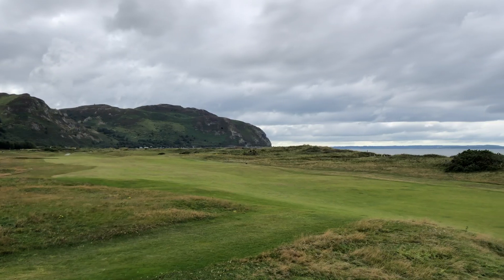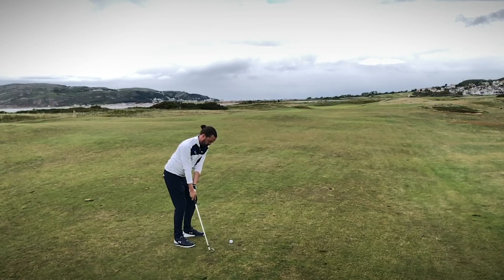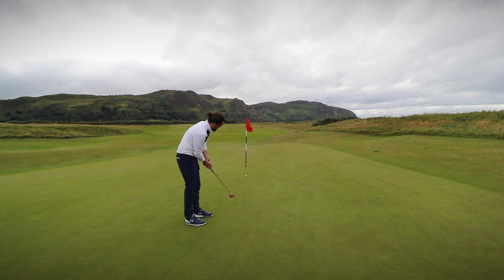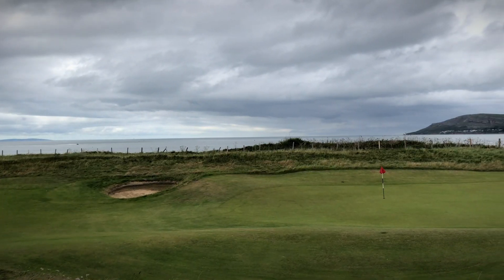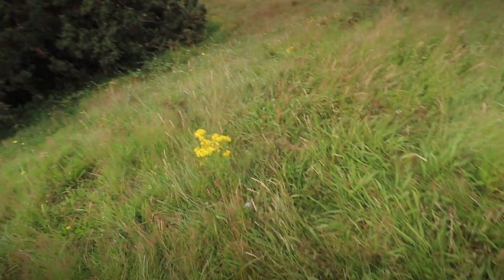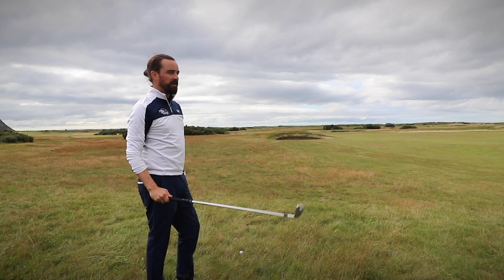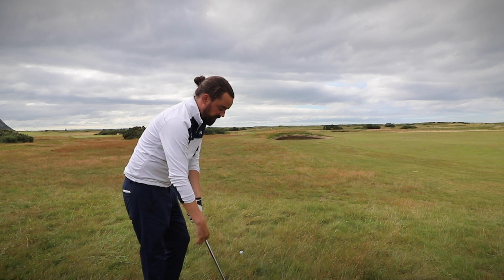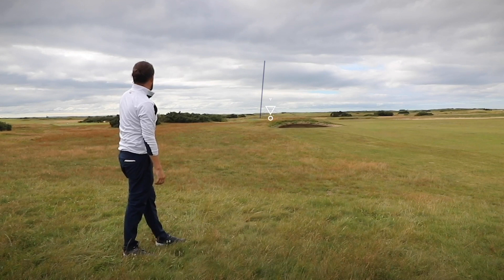BEST GOLF COURSES FOR A NORTH WALES GOLF TOUR [Conwy Golf Club Course Vlog - Part 2]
BEST NORTH WALES GOLF TOURS: Rory is playing at Conwy Golf Club in North Wales. As he makes his way around the course to show you what you can expect if you go on a Wales Golf Break, he talks about some of the other best golf courses in Wales that you could include on a North Wales Golf Tour.

Conwy Golf Club is one of the best golf courses in Wales and boasts some of the most spectacular scenery this beautiful part of the country has to offer.

Conwy Mountain serves as a dramatic backdrop on one side of the course & with the waters surrounding the Morfa Peninsula on the other; you’ll have to go an awfully long way to find a course more breathtaking than Conwy!

The north coast of Wales is also home to a huge number of golf courses that would be considered among the best golf courses in the UK. Royal St David’s leads the charge as one of best golf courses in Wales, but is ably supported by other top ranked links golf courses including Porthmadog Golf Club, Aberdovey Golf Club, Llandundo (also known as North Wales Golf Club), and the breathtaking Nefyn & District; the UK’s answer to Pebble Beach.